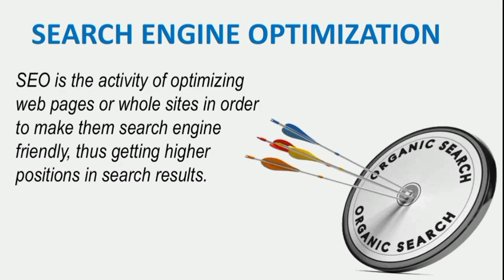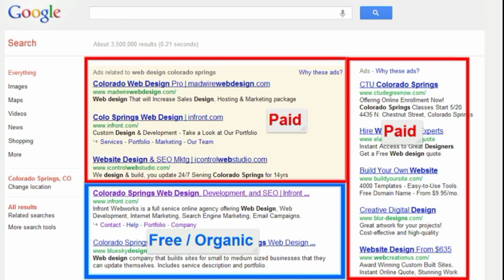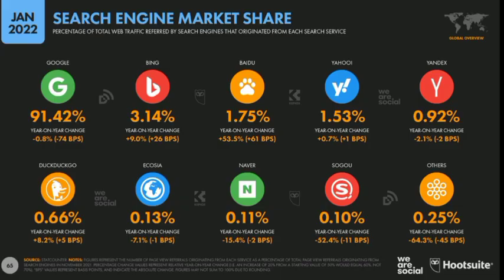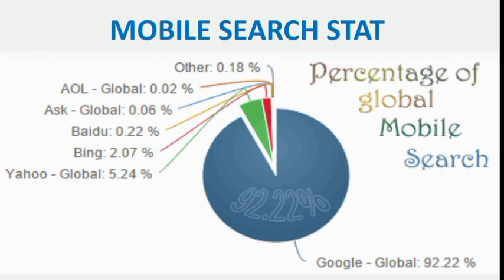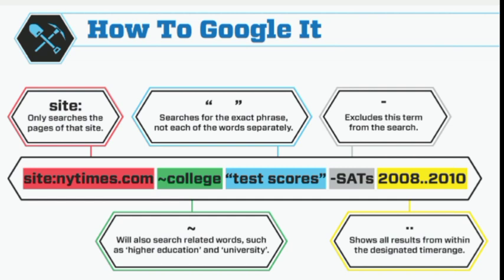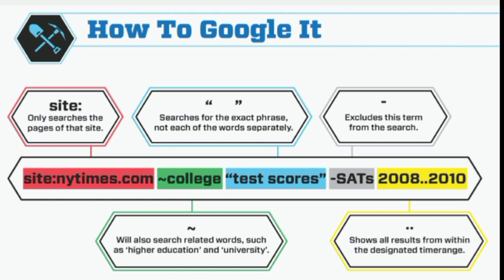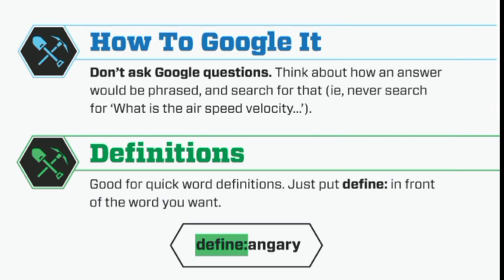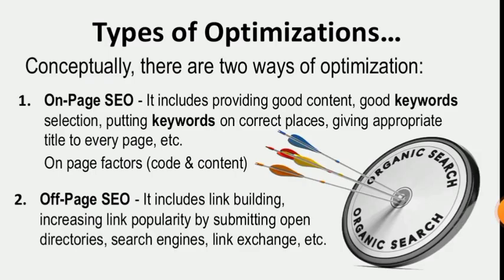DIGITAL MARKETING 2023-SEARCH ENGINE OPTIMIZATION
Unlock the secrets of effective digital marketing in 2023 with our comprehensive guide to SEO strategies. Dive into the latest techniques and trends that will elevate your online presence and boost your website's rankings. From optimizing content to harnessing the power of AI-driven analytics, this video is your gateway to mastering the art of digital marketing in the ever-evolving landscape of 2023